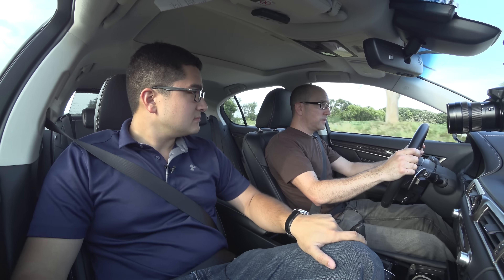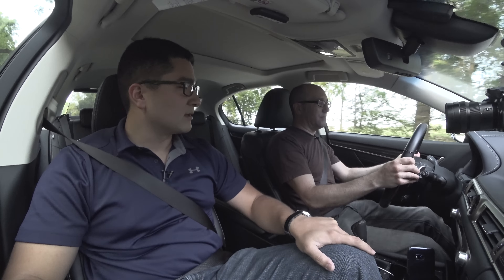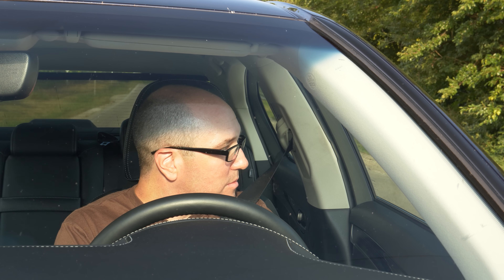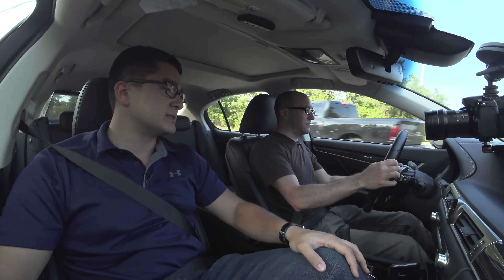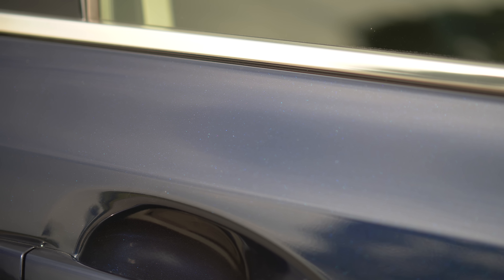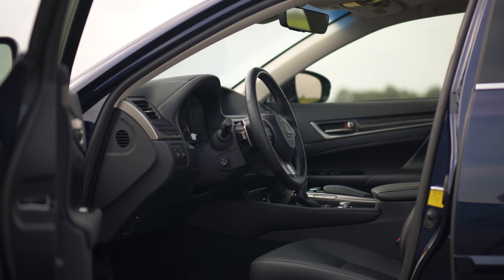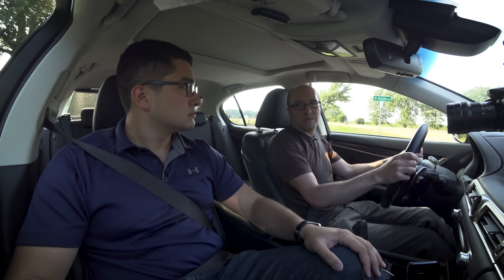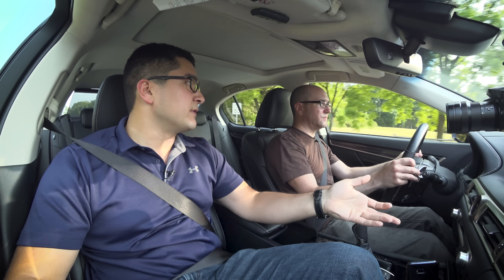Quick Review | 2018 Lexus GS350 | Reputation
We do a quick drive in the 2018 Lexus GS350 AWD to see if the overall package is good enough to recommend.  There are many sedans trying everything to get attention these days and with no guaranteed formula the GS may have a hard time in this segment. Despite the solid package, BMW, Audi and more affordable cars from Mazda and Honda will make it harder on Lexus.

SavageGeese is:
Jack Singapore
Mr. Goose